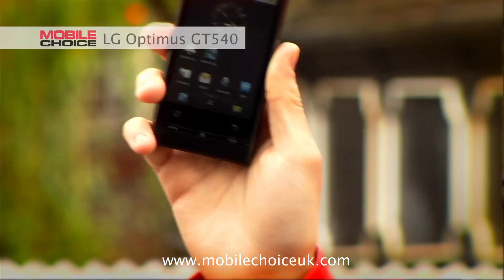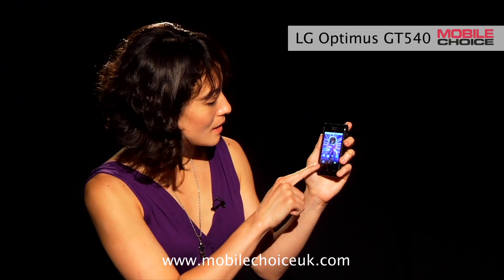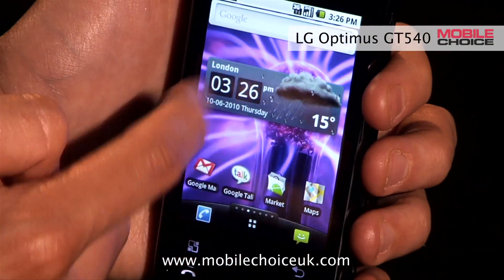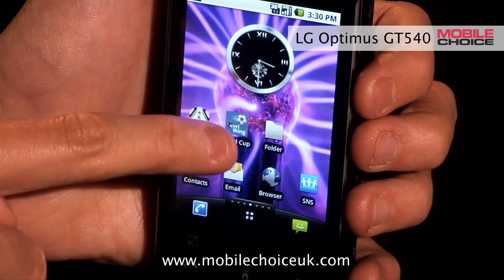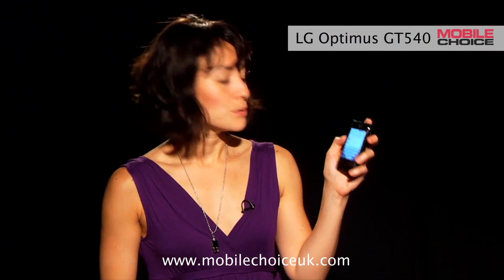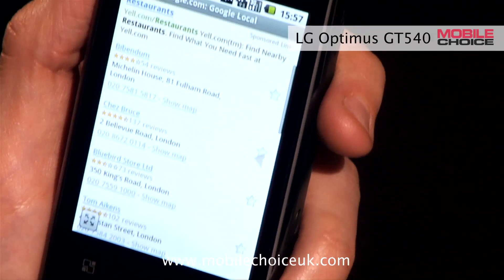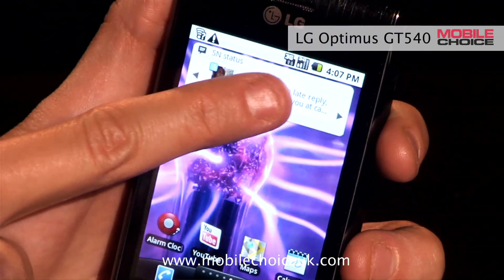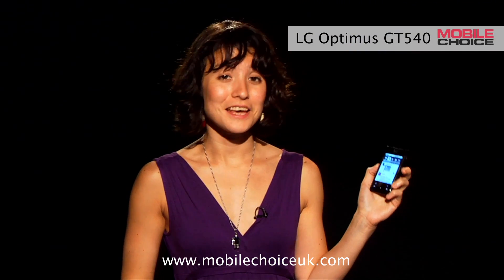Nifty Tricks with the LG Optimus GT540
shows you Nifty Tricks with the LG Optimus GT540, LG's latest Android phone.  We show you how to set-up LG's customisable home screen theme.  This has a whopping 7 screens!  This allows you to add a load of widgets and apps. We go through how to use the universal search feature allowing you to search both your phone and Google.  Finally, we show you how to use LG's new social networking widgets so you can access your Facebook, Bebo and Twitter accounts.